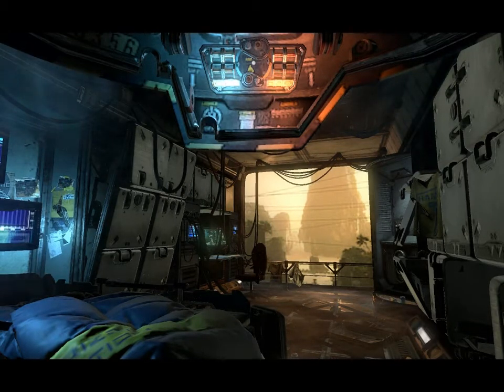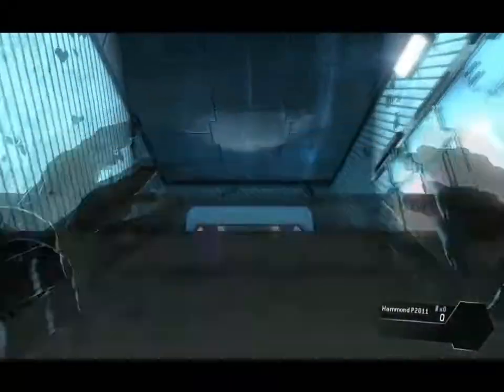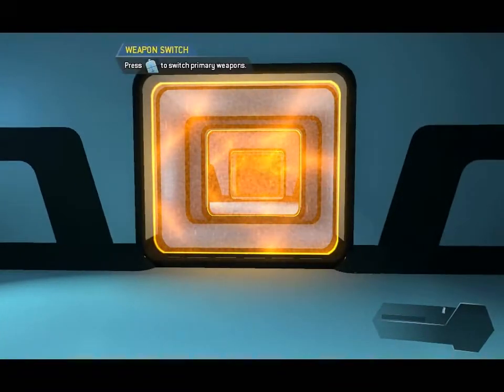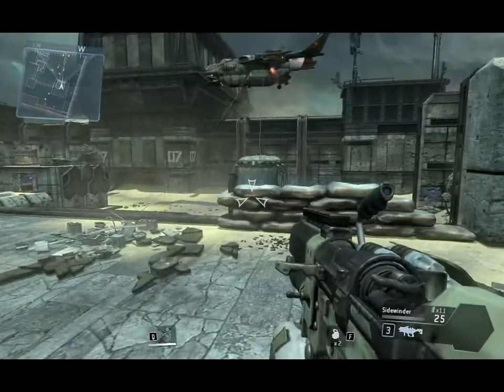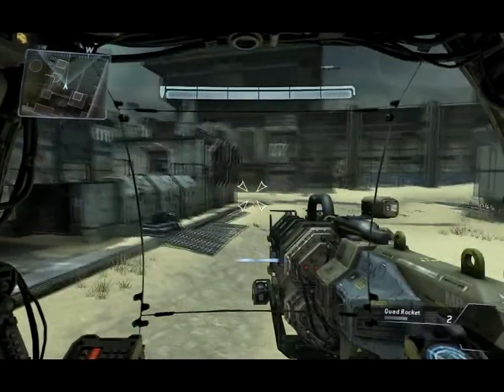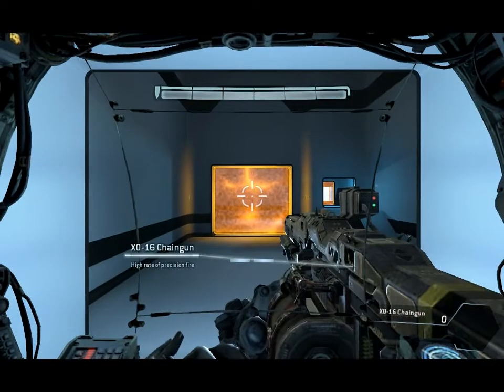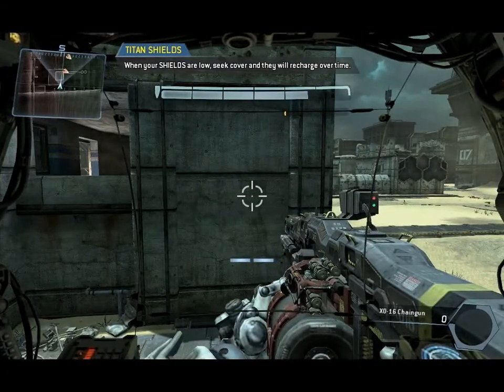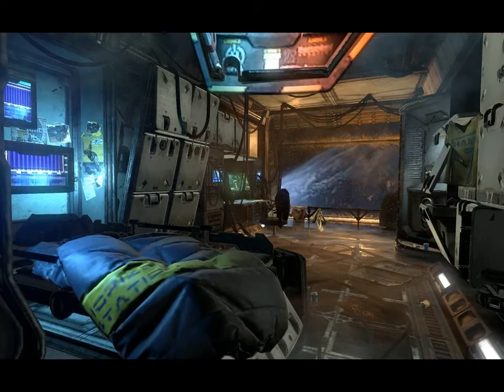Titanfall Closed Beta - Full Training (Game Tutorial)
I managed to get a key for the Closed Beta of the game Titalfall, which will be released in about a month. I don't plan to buy the game because I already have way too many other things on my list but I decided to have a look at the beta anyway. This video shows the training part of the game, which gives you a good impression of what you can do as a soldier and also as a pilot inside of a titan. I didn't play any new FPS games for several years now, so the wallrunning mechanics are something new to me and certainly very interesting. The titans are also pretty badass.

Video timeline:
1:20 - Walking, Sprinting and Jumping
2:16 - Wallrunning
3:04 - Freeform Wallrun
3:58 - Double Jump
4:29 - Freeform Double Jump
5:28 - Cloak
6:14 - Basic Combat
8:05 - Firing Range
8:42 - Grenade Range
9:19 - Pilot Combat Scenario
12:07 - Titan Introduction
13:59 - Titan Dash
15:18 - Titan Vortex Shield
16:05 - Titan AI Control
17:26 - Titan Combat Scenario
20:55 - Titan Destruction and Eject

I will enter some multiplayer matches later on and maybe record some of those for you as well. Be aware though that I have rather little talent for this type of game, as you can probably already see in the combat parts of this training. :)